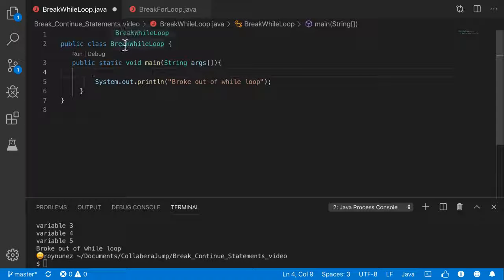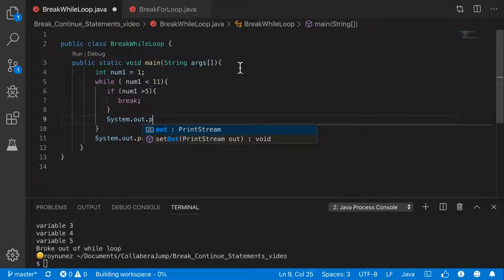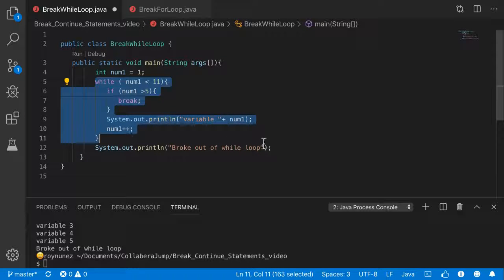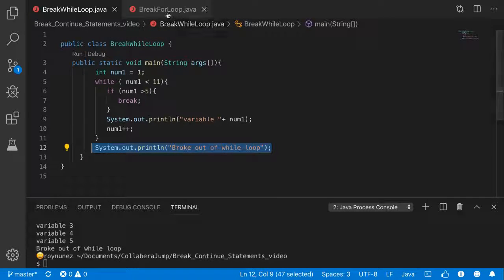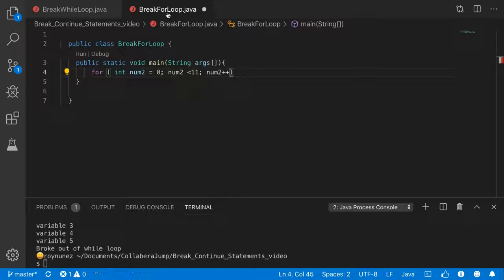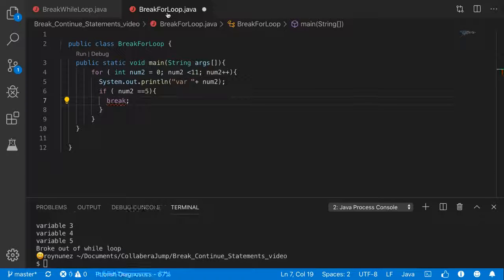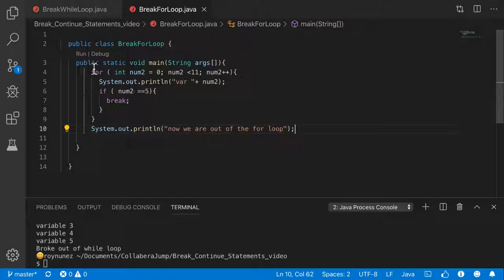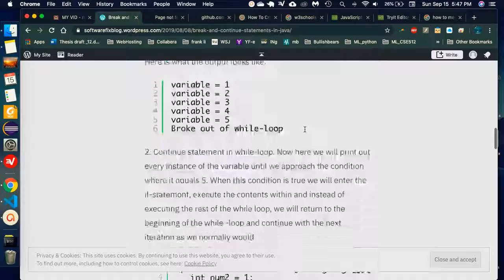Break Statements in Java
Here I go over how to use a break statement using while loops and for loops in the Java programming language